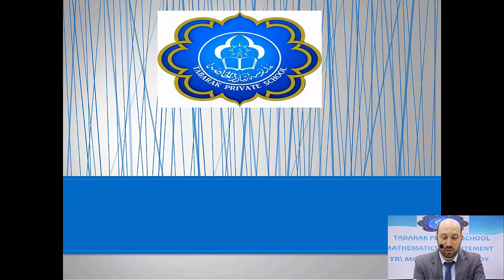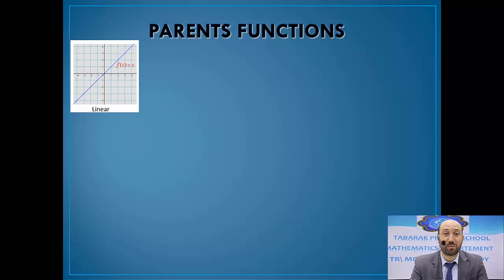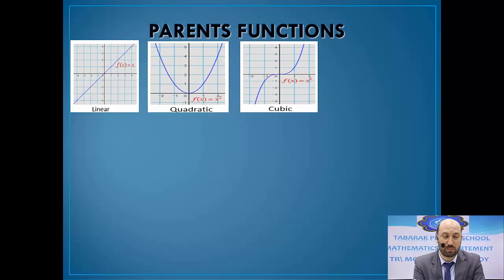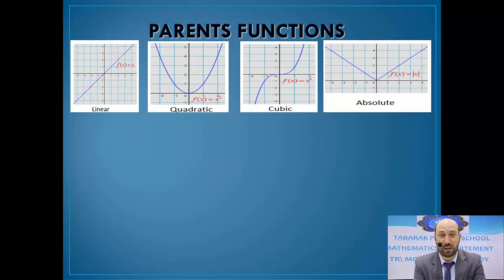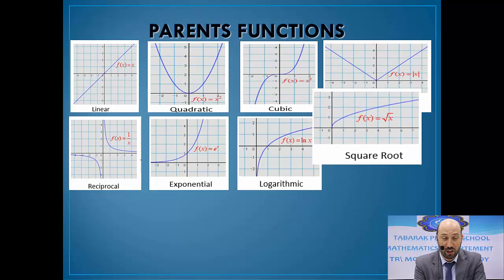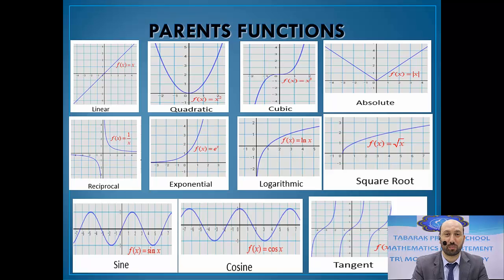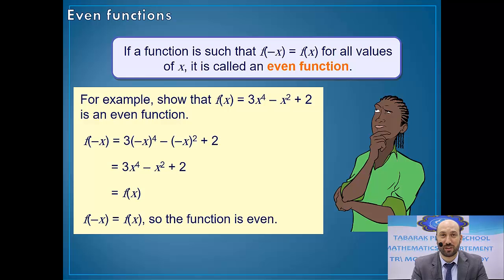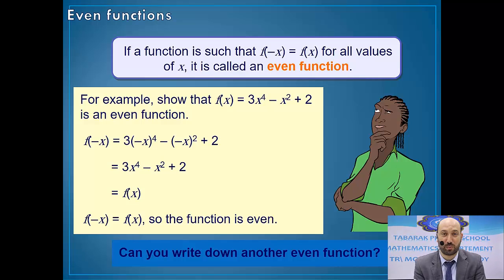GRADE11 MATHS Even and odd functions MOHAMMED ALBADRY